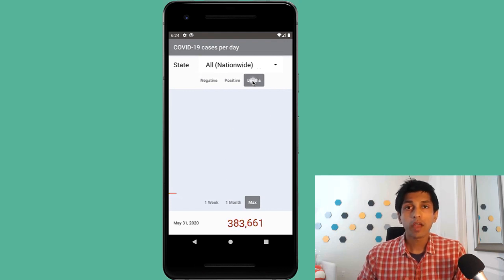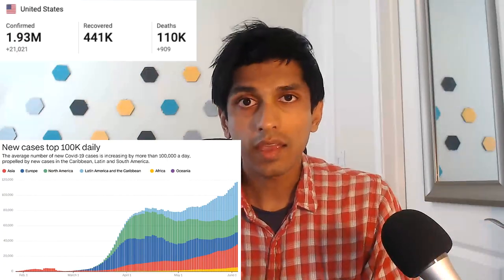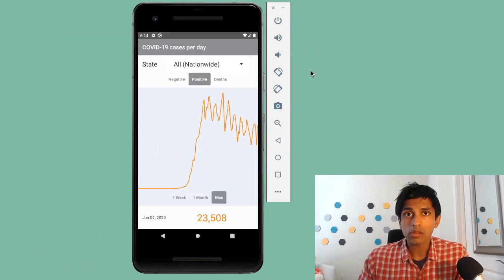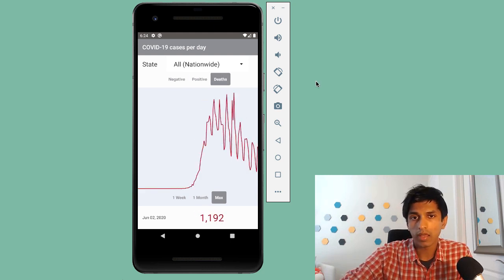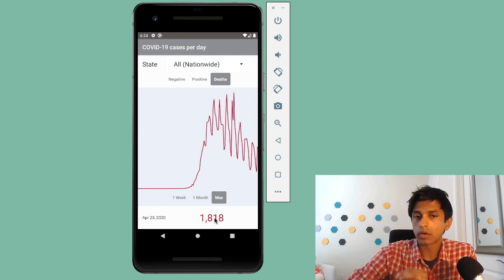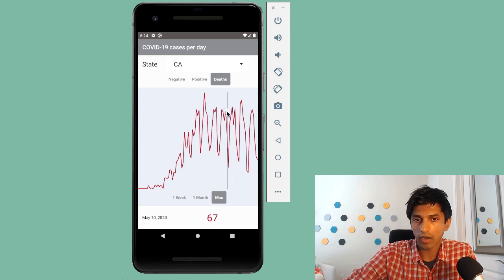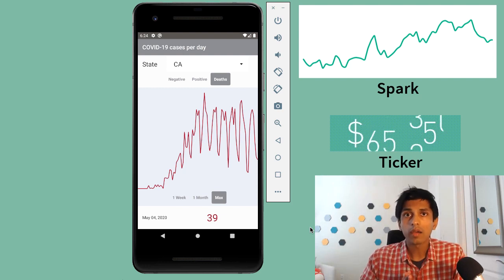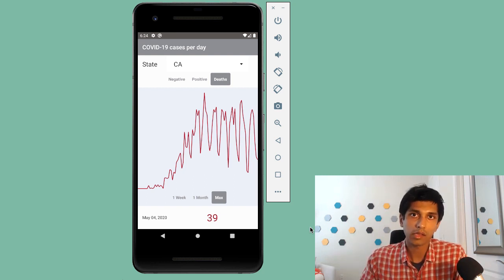COVID-19 Tracking App (Robinhood Style) Ep 1: Intro - Android Studio Kotlin Open Source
In this episode (1 of 8), I describe the context for this app and what we're going to build.

In this series, we build an open-source Android COVID-19 tracking app using core UI components from the Robinhood stock trading app. The app displays key metrics around the growth of coronavirus, including the number of positive cases, negative cases, and deaths per day. This app uses data from the COVID tracking project, including national US data, plus all the states and territories.

Link to code The app is ~200 lines of Kotlin code, and the app size is less than 3 MB. To try the app on your phone, you can download the APK

Relevant links:
➤ The data for our app is coming from The COVID Tracking Project